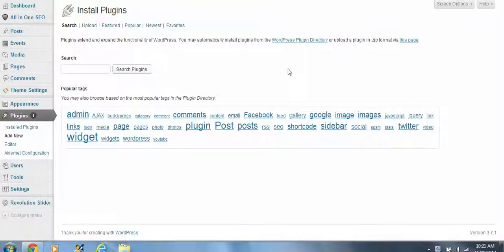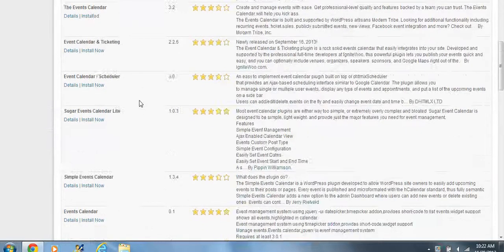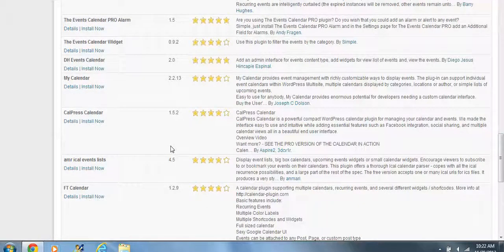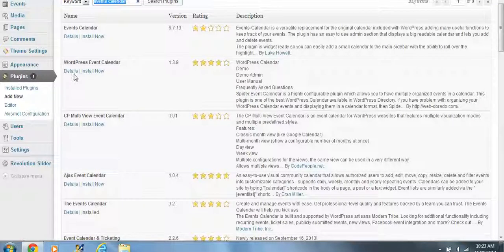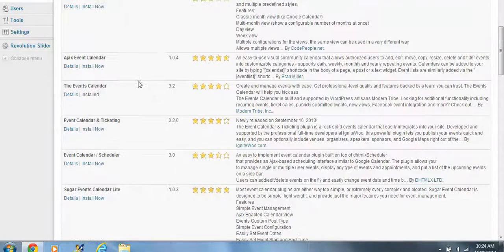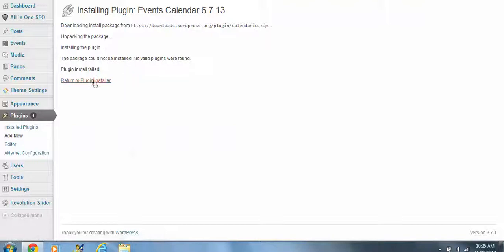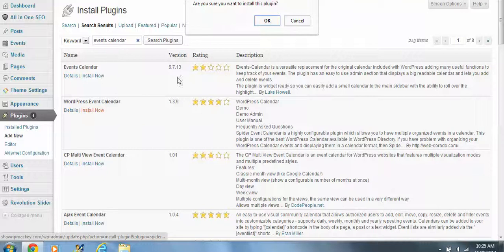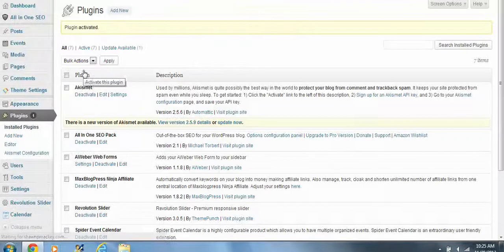Add The Events Calendar to your WordPress Website